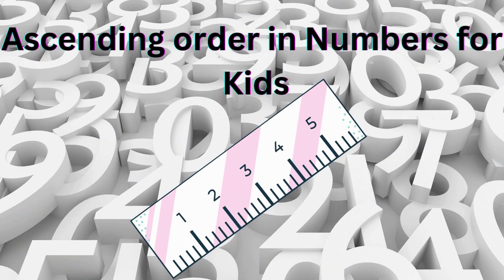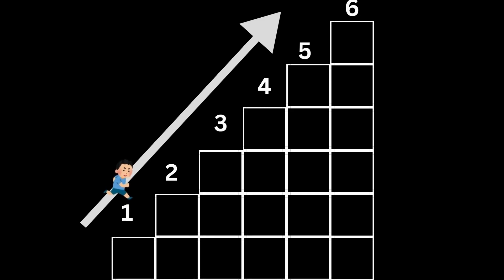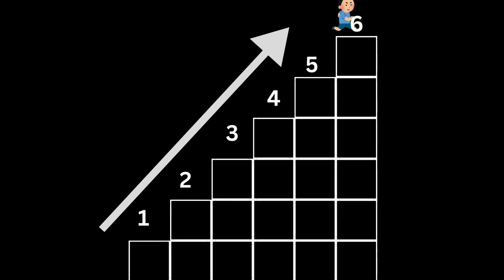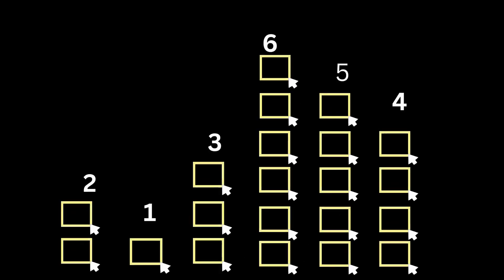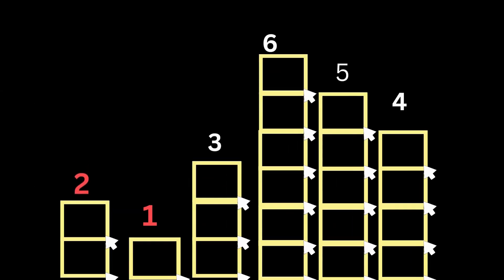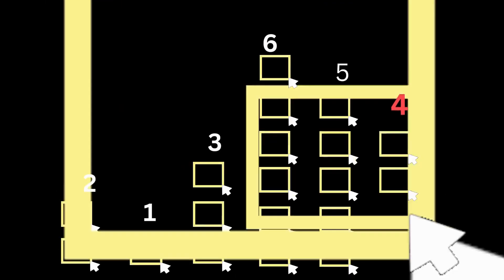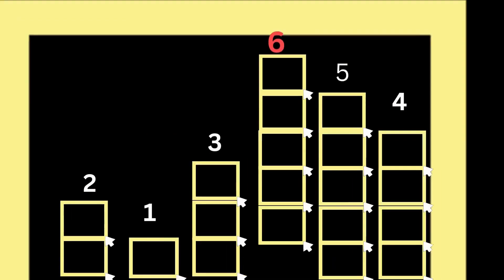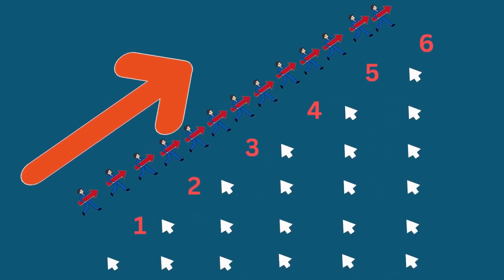Ascending order in Numbers for Kids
Arrange number#Order number NUmbers Asc Ascending order in numbers # kIds learning practicing tidy up Ascending order in Numbers for Kids # learn is fun Ordering from SMALL to BIG SMlall to Large smllest to boggest numbers small to big number smlla to large